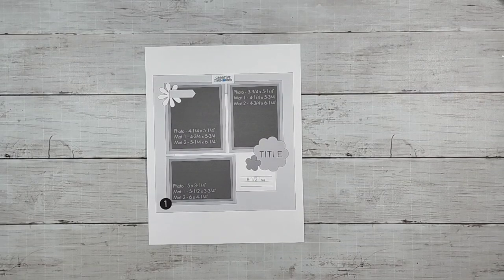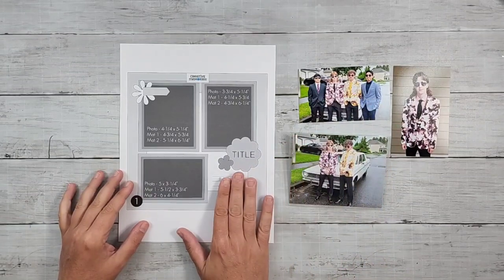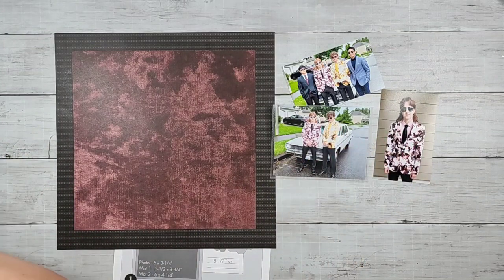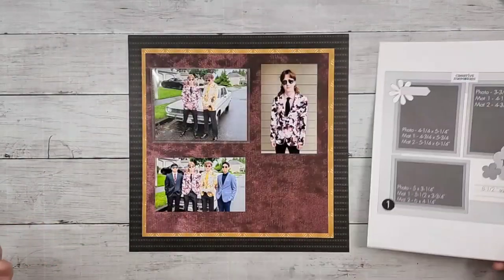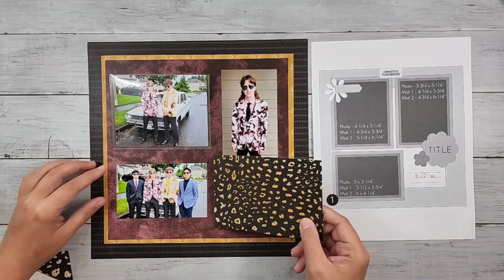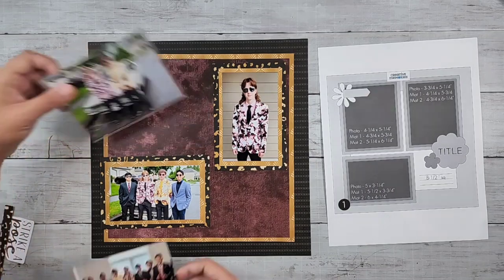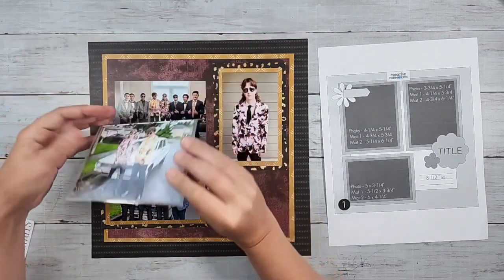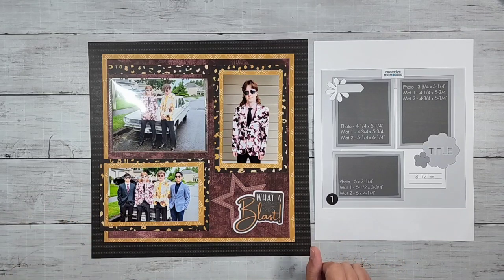Creative Memories Virtual Crop August 2022 Sketch #1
When you shop Creative Memories online, be sure to support an advisor. If you are not currently working with one, please consider shopping my link!